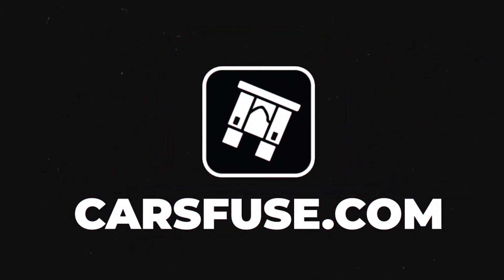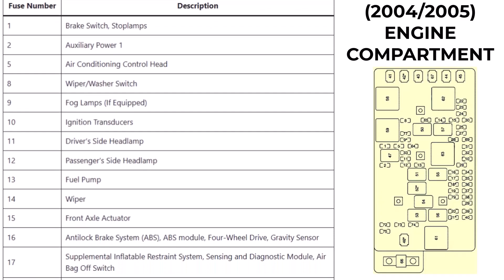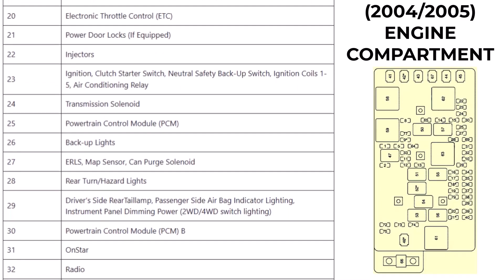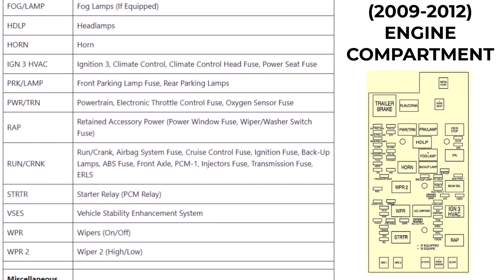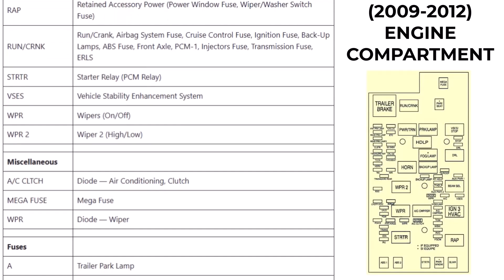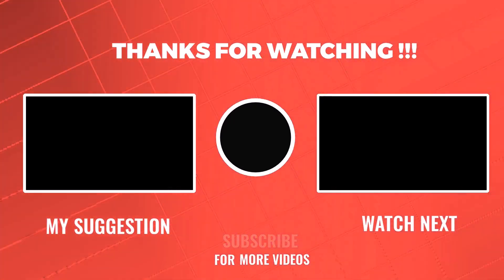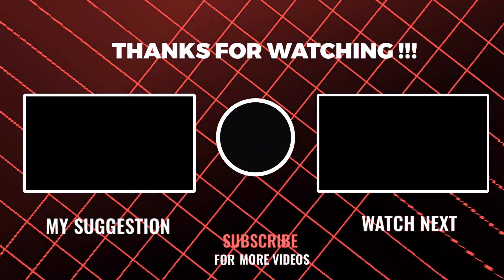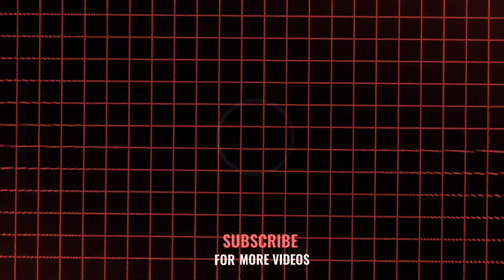Fusebox Location & Diagrams: (2004/2005/2006/2007/2008/2009/2010/2011/2012) Chevrolet Colorado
For the first-generation Chevrolet Colorado made between 2004 and 2012, you can find diagrams of the fuse boxes for each year.

These diagrams show where the fuse panels are located inside the car. They also detail which fuse controls each function (fuse layout) and where the relays are placed.

This video helps you understand the electrical setup of your Chevrolet Colorado and locate specific fuses when needed.